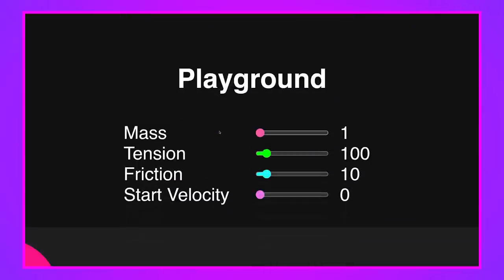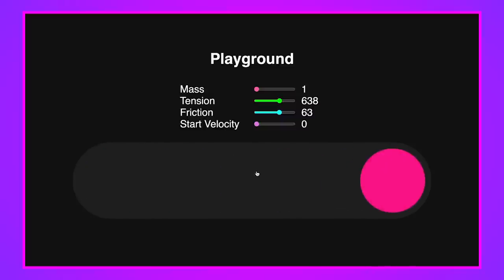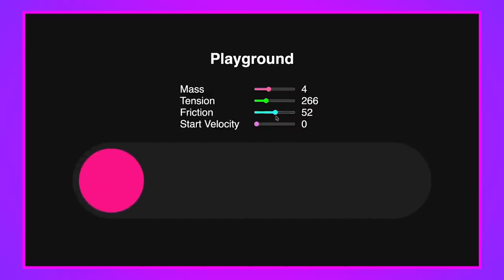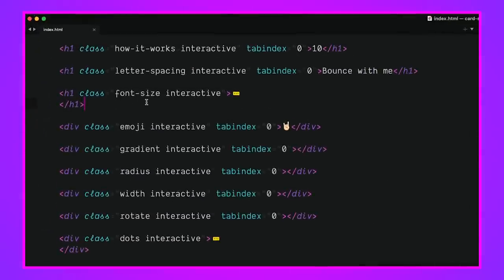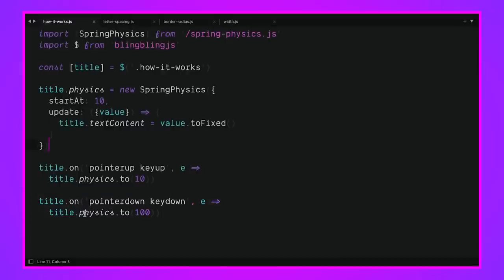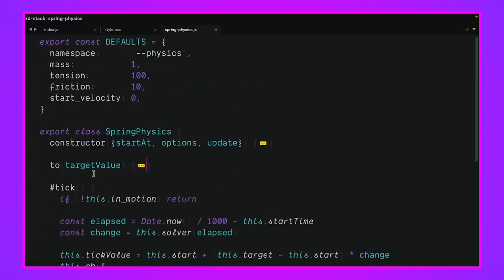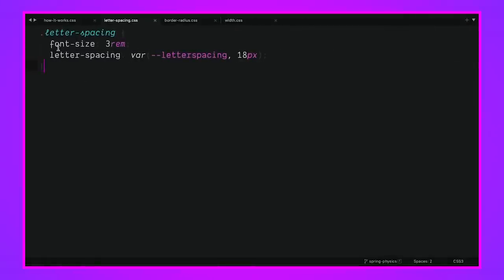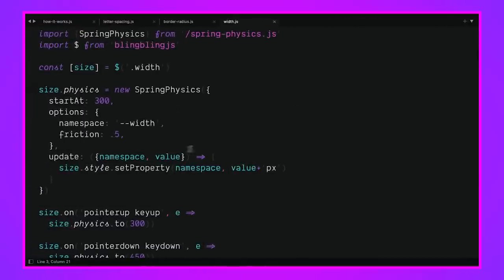Thinking on ways to solve BASIC PHYSICS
In today's GUI Challenge, @AdamArgyleInk has some fun making physics UI effects with CSS custom properties, request animation frame, and some Javascript.

Chapters:
0:00 - Introduction
0:30 - Background
1:32 - Letter Spacing
2:35 - Font Size
3:00 - Scale
3:28 - Gradient
3:42 - Border Radius
3:53 - Width
4:08 - Rotation
5:26 - Bounce
6:28 - Shuffle Stack
7:05 - Playground
10:48 - Debugging Corner
13:00 - HTML
13:17 - JavaScript
15:00 - Spring Physics Explained
18:28 - Demos Explained
20:35 - Outro